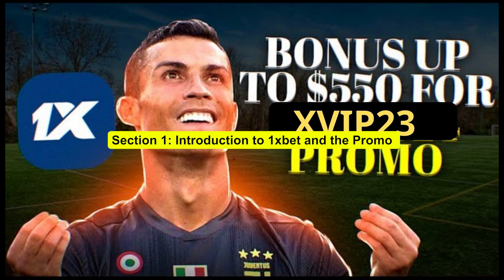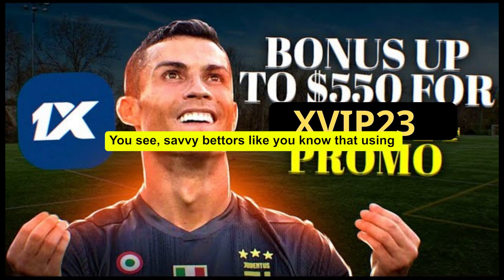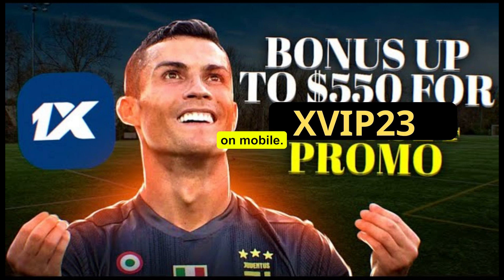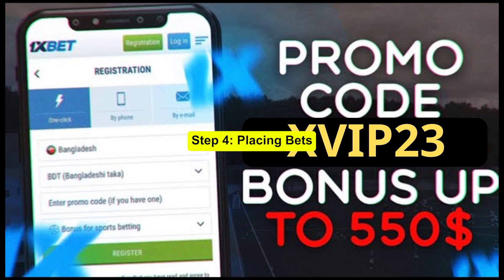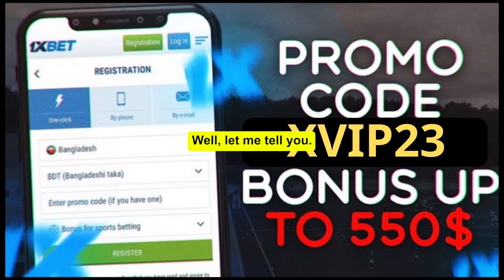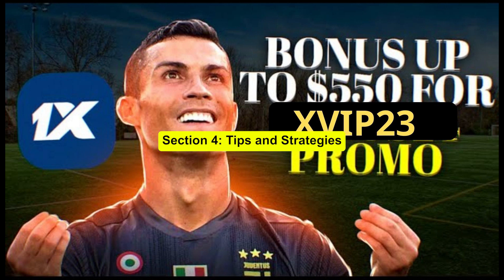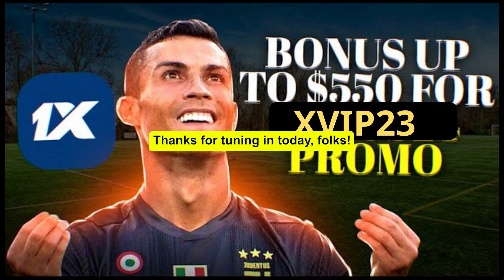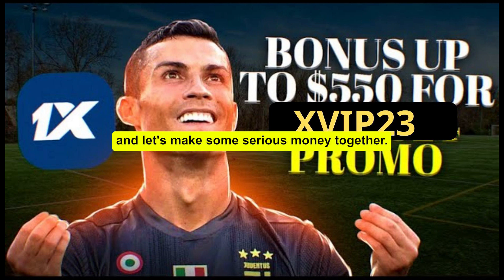1xbet promo code cameroon - 1xbet promo code bangladesh 2023 - best 1xbet promo code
1xbet promo code cameroon - 1xbet promo code bangladesh 2023 - best 1xbet promo code